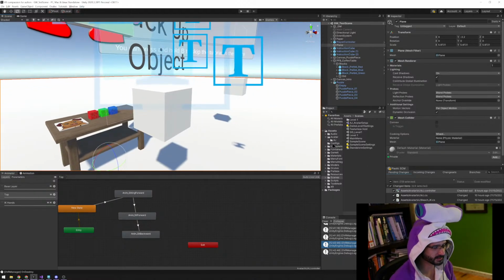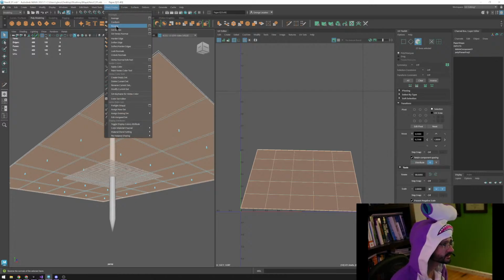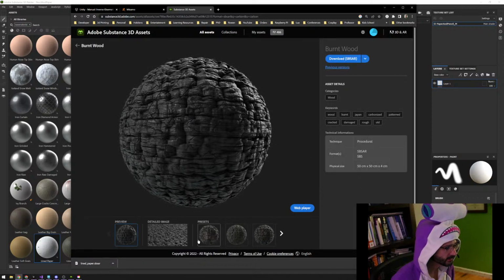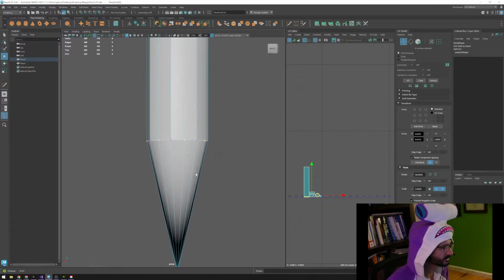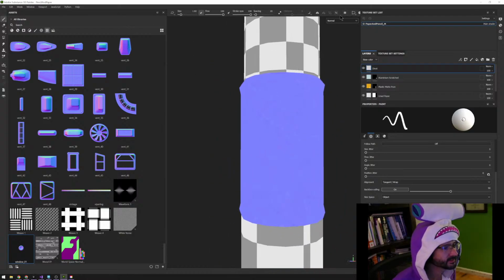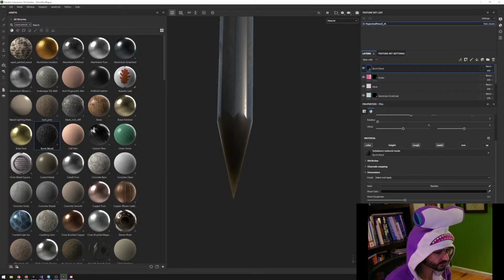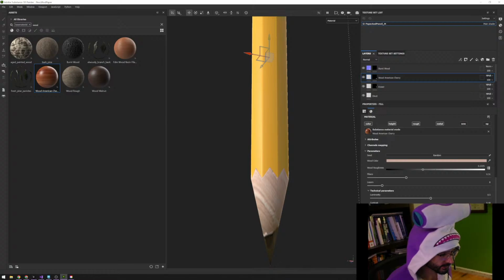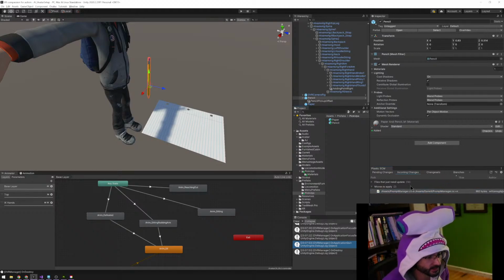Unity Stuff - Compassion for Autism Project -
Late night working on a project before I head to bed.